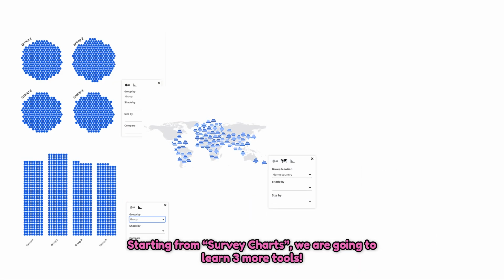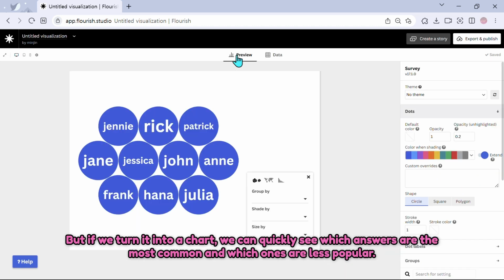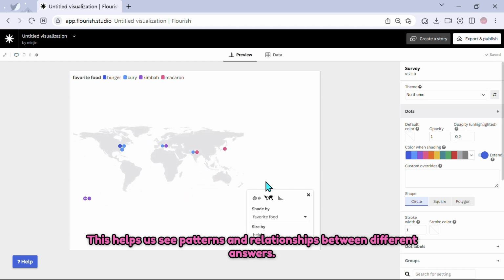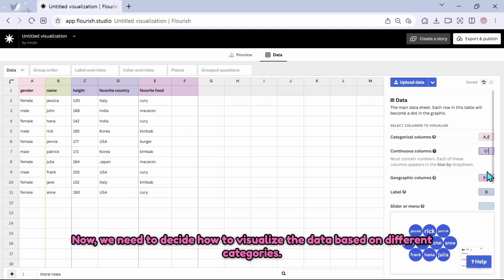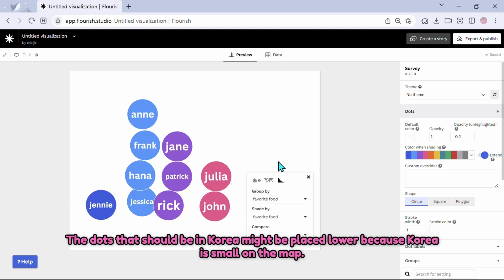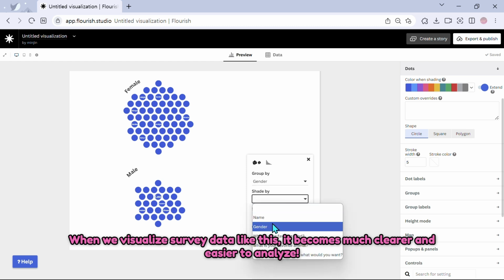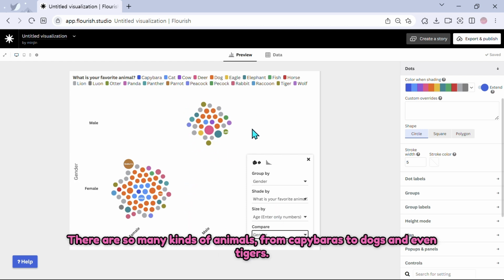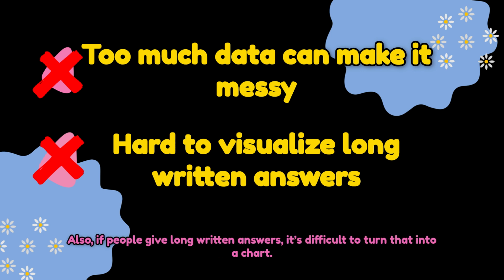WeJump Data Visualization: Survey